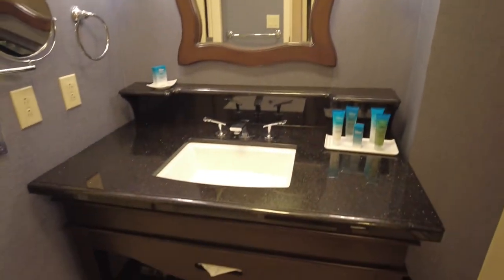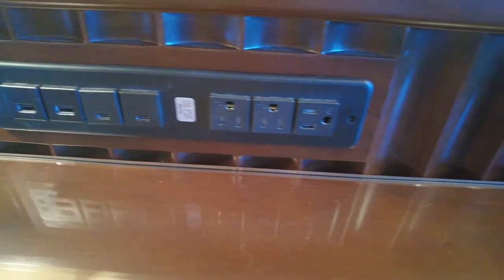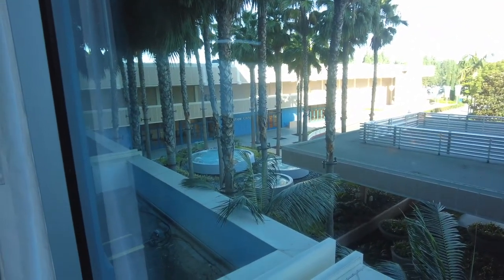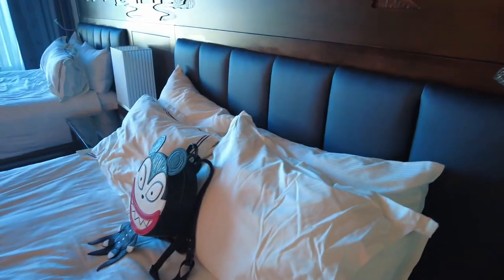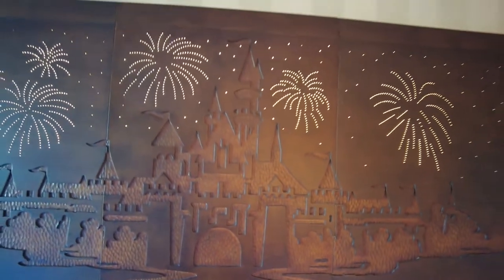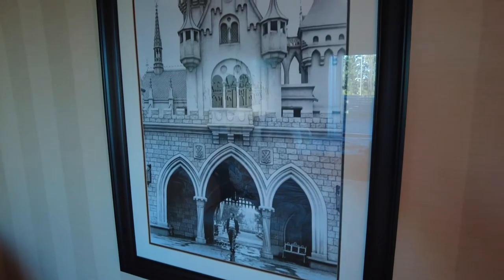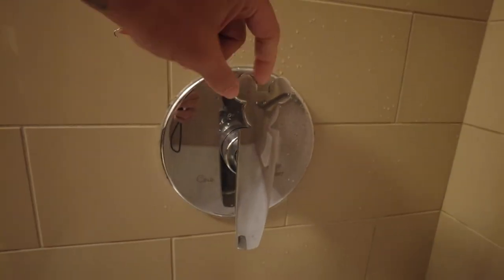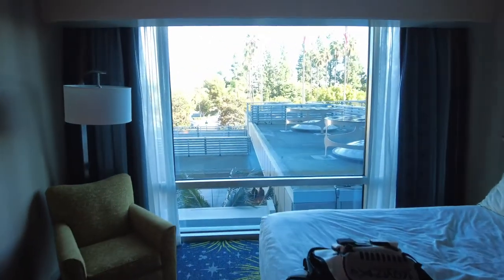Disneyland Hotel Room Tour 2021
We stayed at the Disneyland Hotel and we just love it! It is clean and it is so close to the parks. We went to Goofy's kitchen and Trader Sams. The hotel has two shops and a very nice pool. We would recommend this hotel!

If you want to send Magic Mail or Small Shop items for review.

6819 Simeon Drive Springfield, Oregon 97478